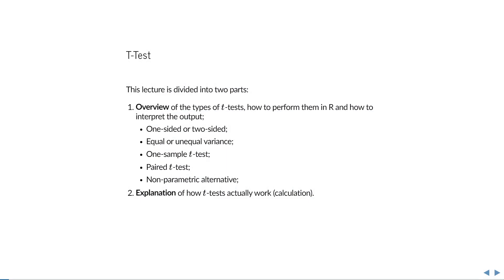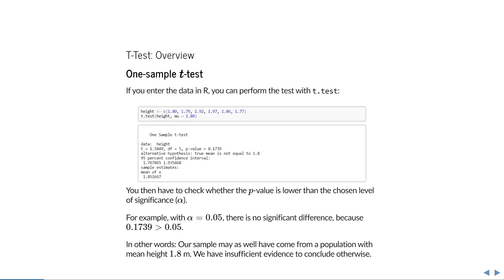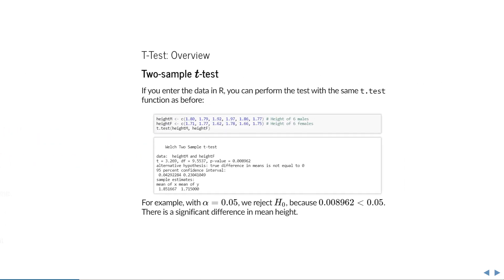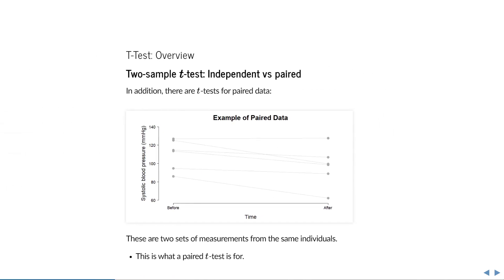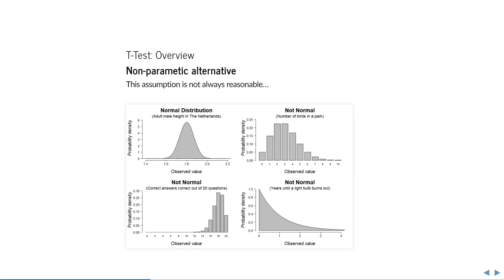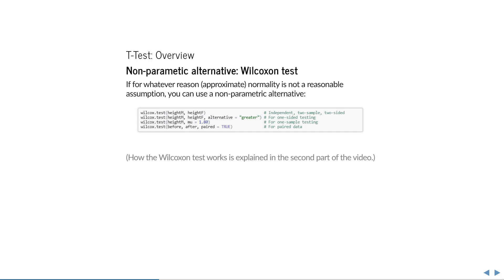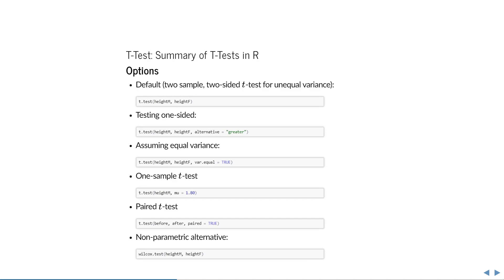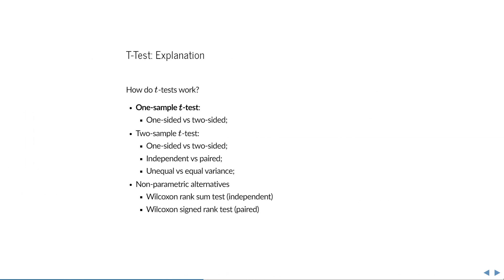T-Test - Which one do you need? (part 1 of 2)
In this first part of the lecture, we look at all the different available t-tests, how you can perform them in R, and how to interpret the output.

Chapters:
0:00 Introduction
0:23 What is a t-test?
1:15 One-sample t-test
2:53 One-sample t-test: One-sided vs two-sided
4:09 Two-sample t-test
5:13 Two-sample t-test: One-sided vs two-sided
5:52 Two-sample t-test: Equal vs unequal variance
7:13 Two-sample t-test: Independent vs paired
9:05 Non-parametric alternative: Why use it?
12:08 Non-parametric alternative: Wilcoxon test
12:51 Summary of t-tests in R
13:55 Interpreting the output
15:41 Why does the confidence interval say Inf?
16:20 End of part 1